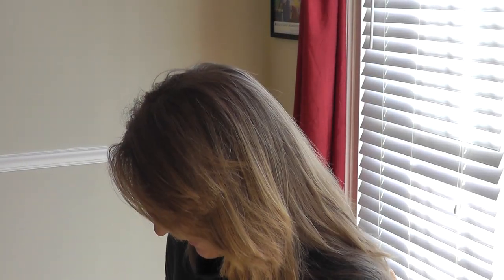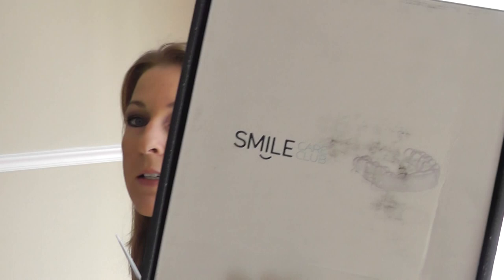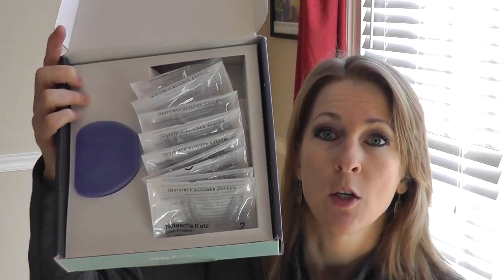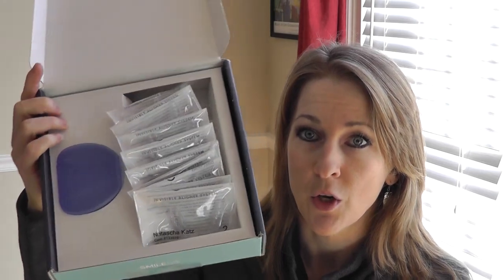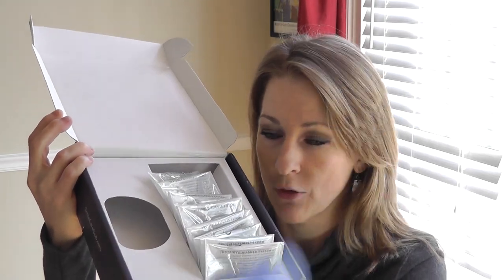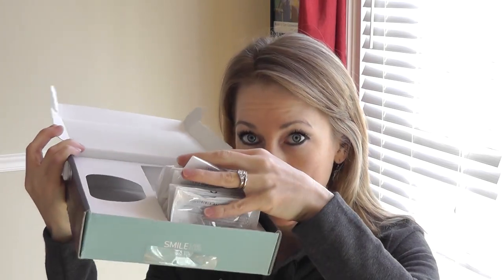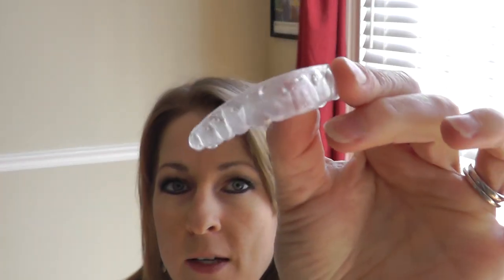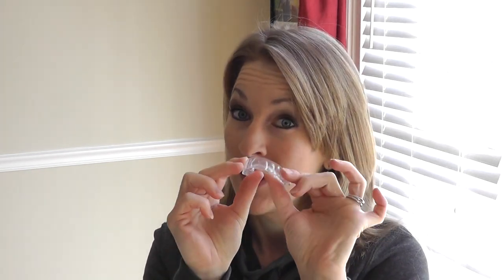SMILE DIRECT CLUB REVIEW- Aligner Tray 1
Updated on my Smile Direct Club experience.
I decided to move forward with my treatment plan, I'm on the 10 aligner plan. Today is my 1st aligner.